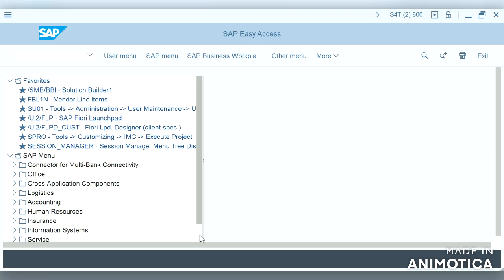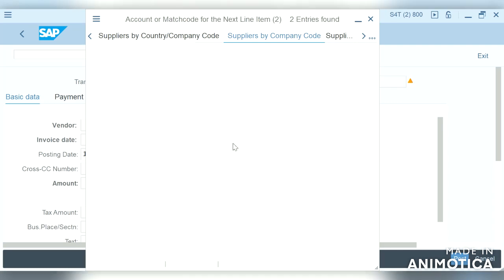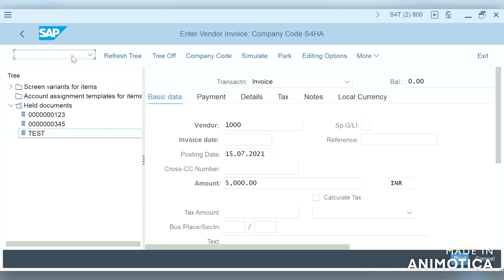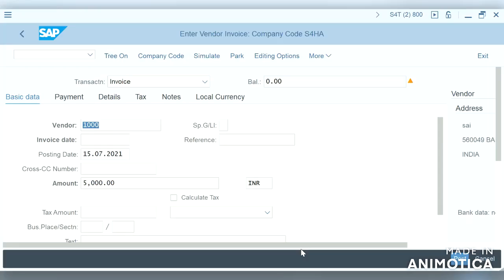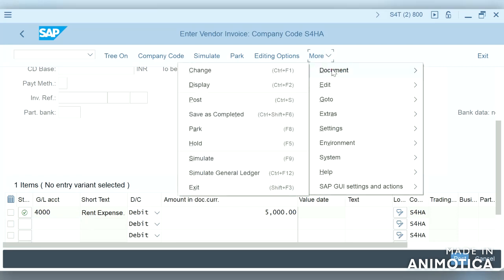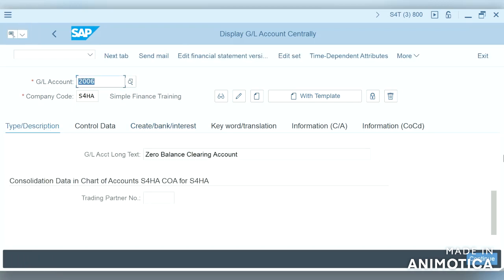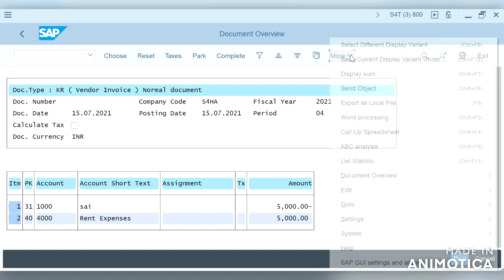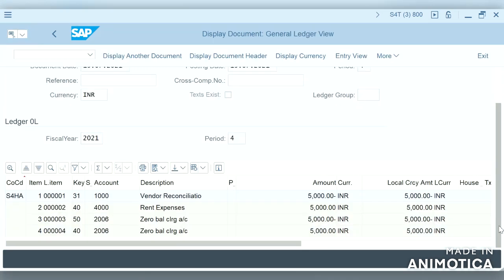SAP FICO S/4 HANA| Zero balance clearing Document Splitting| FB11 Purpose of Held Documents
In this video we discuss about purpose of holding the document and fixing the error related to Zero balance clearing document splitting.

SAPS/4 HANA
SAPS/4 HANA Ledger
SAPFI Certification
SAPDocument Spiltting